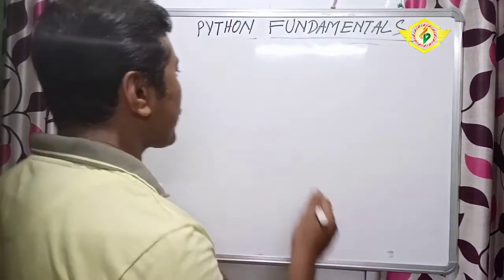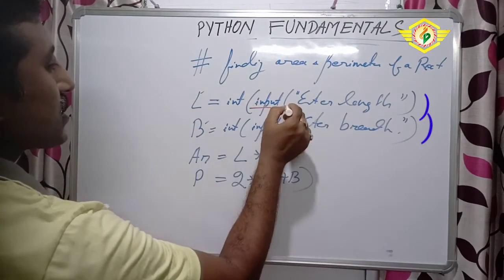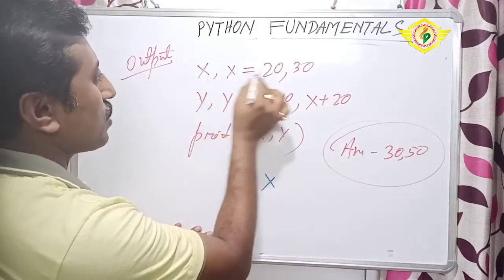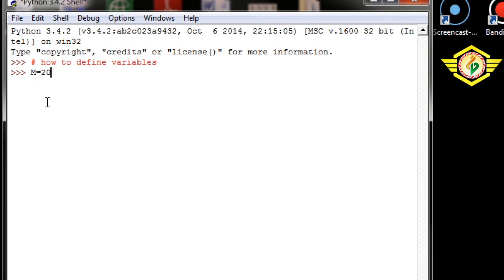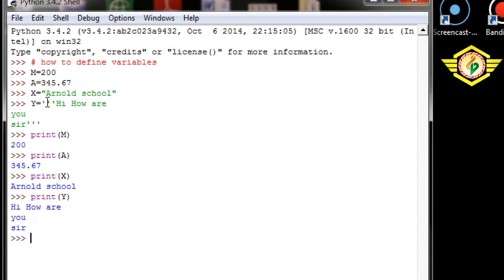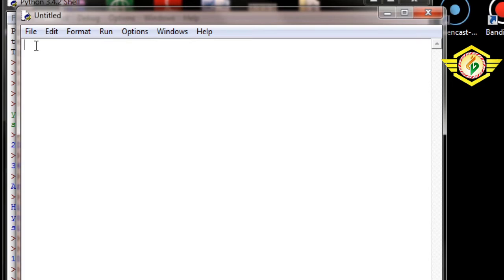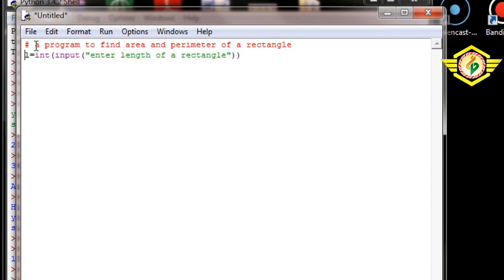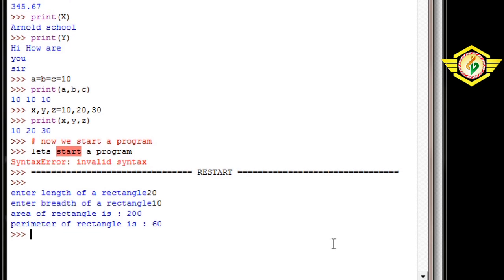Python fundamental- Part#3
sample programs using Input and print statement , output example